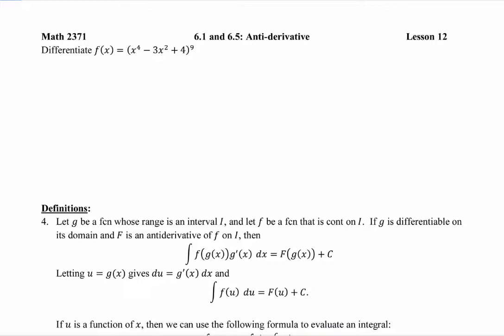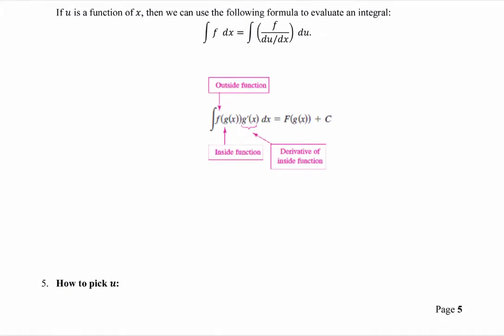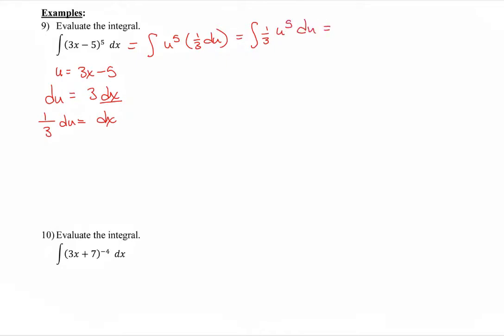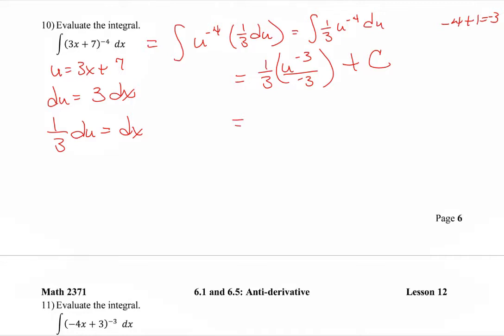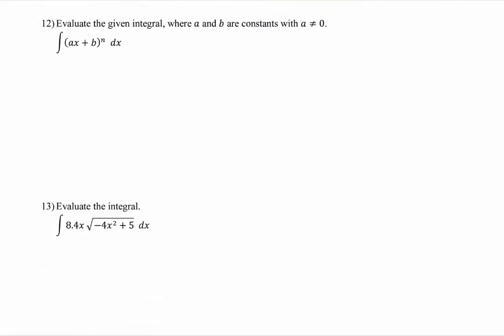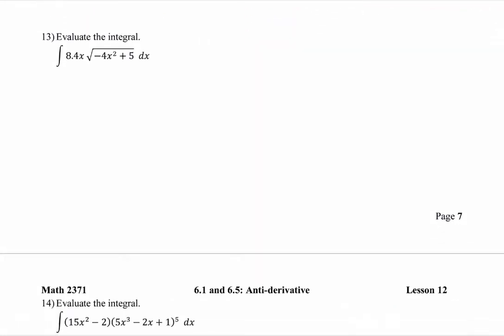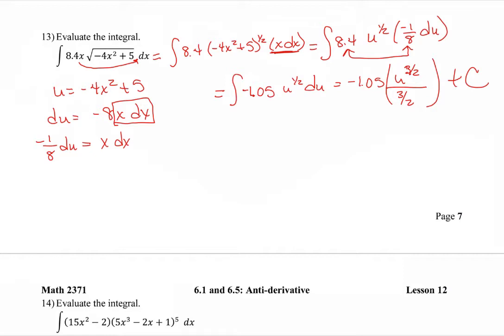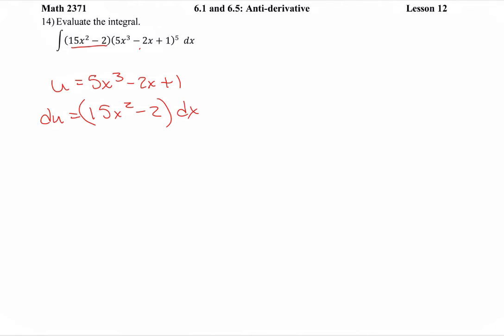2371 L12B uSubst